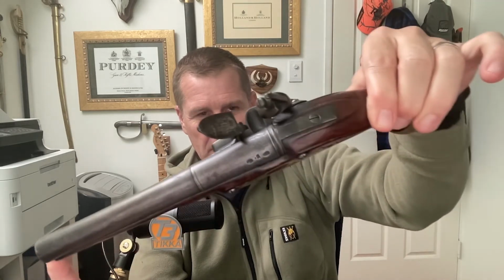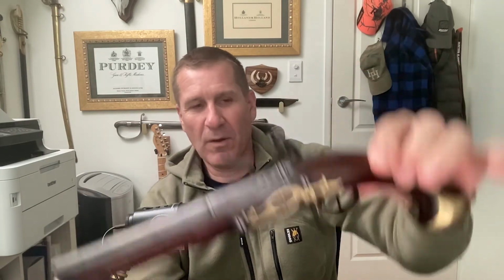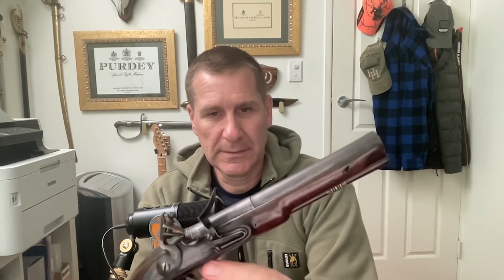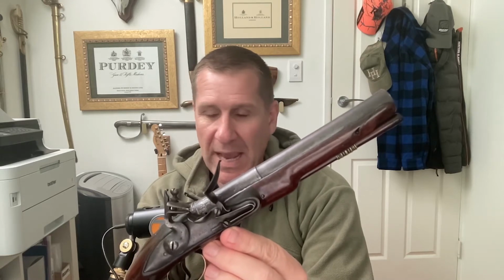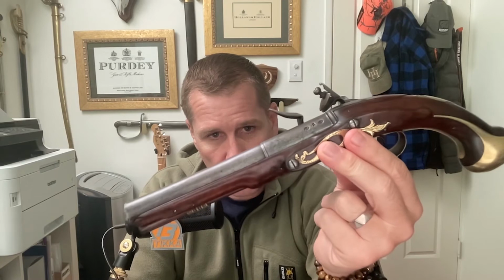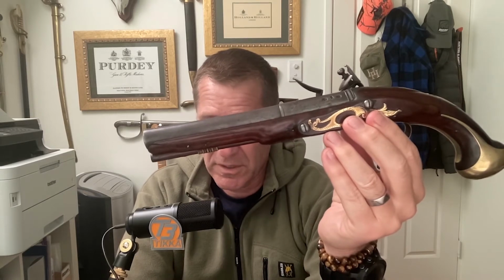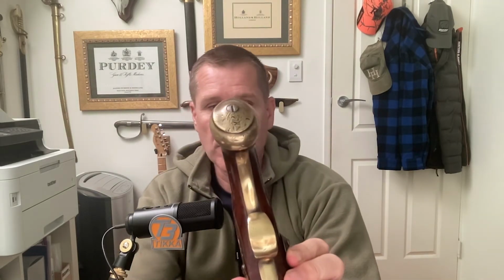HCP - EP6 - Nundle System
A podcast to all things hunting for Qld based hunters. The where, the what and the how. A chat between hunters to help those that are keen to get involved.
Episode 5 deep dives into the ins and outs of Nundle and surrounding State Forests.